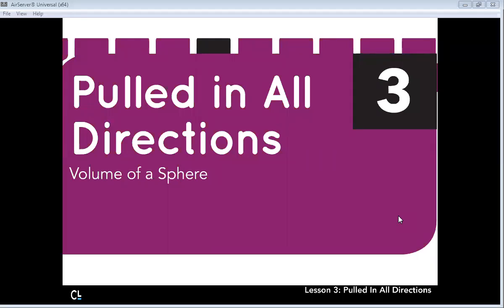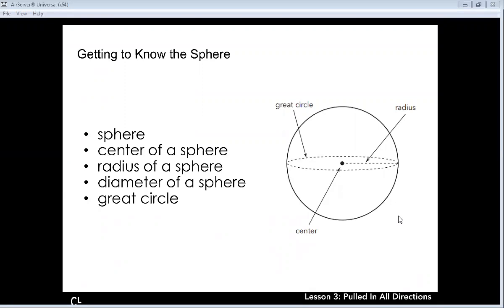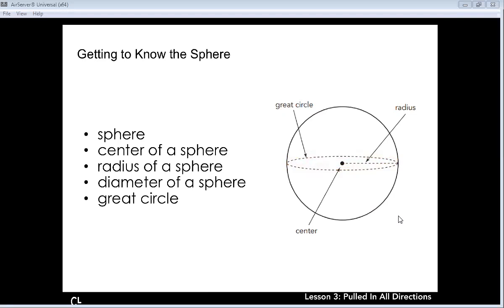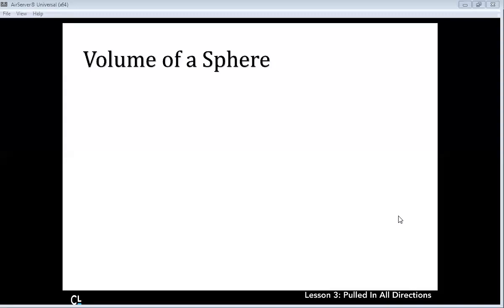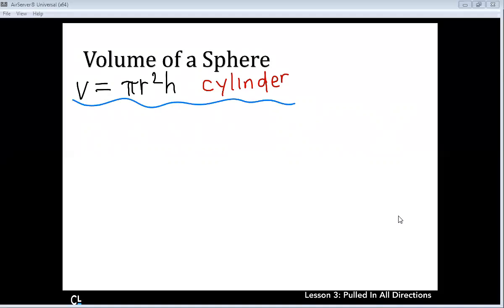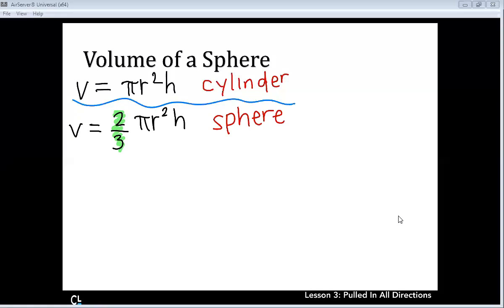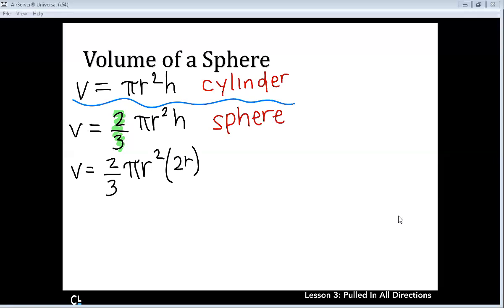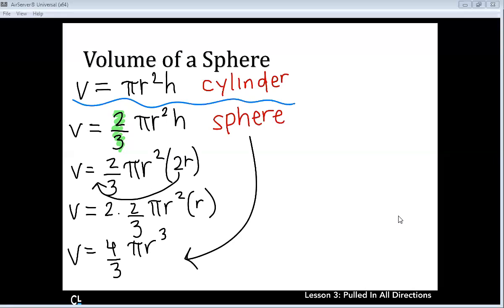c3 m5 t2 l3 volume of a sphere lesson overview 1 720p